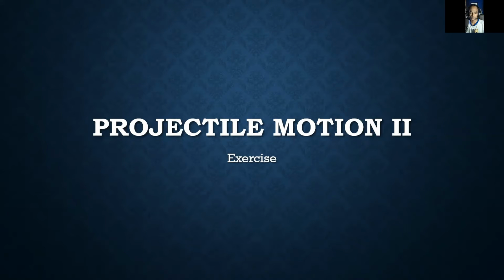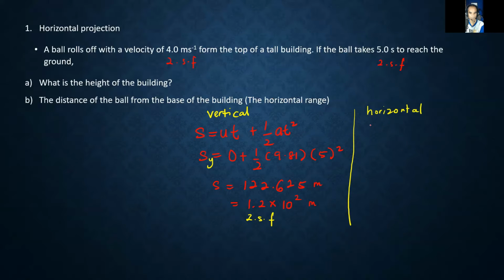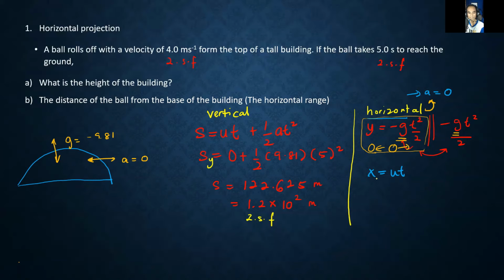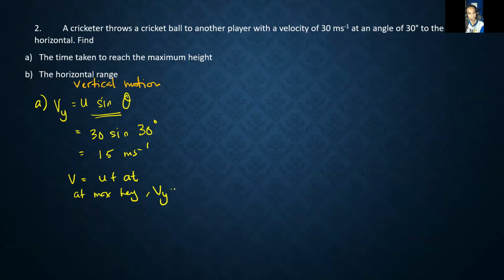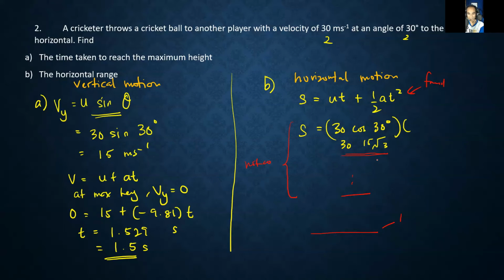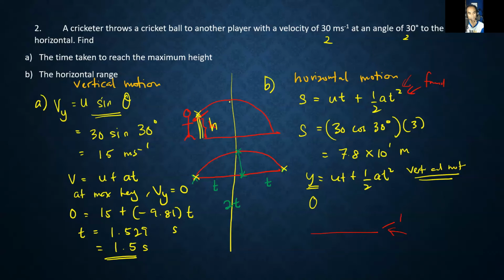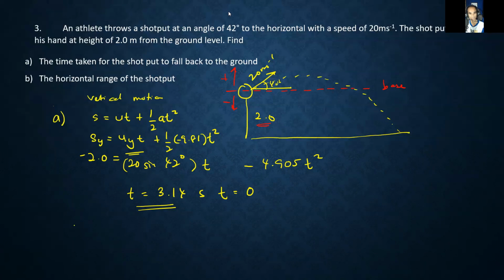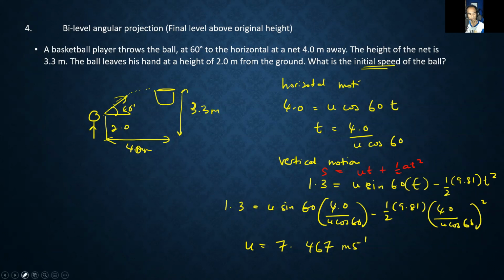Projectile motion with student presentation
For Question 3,
T=2.9 not 3.1 second